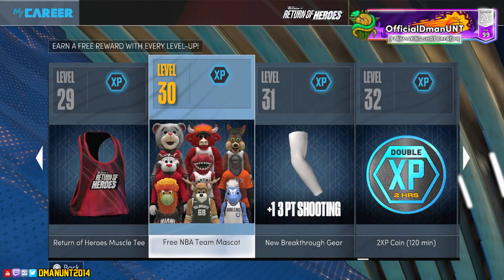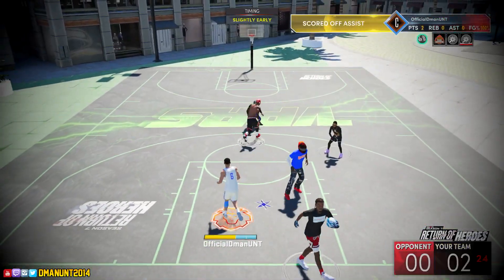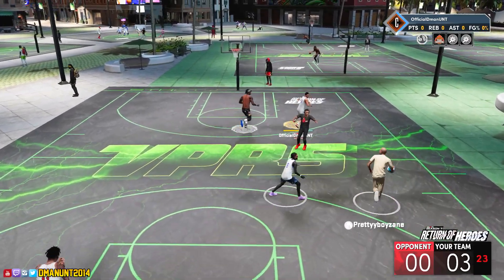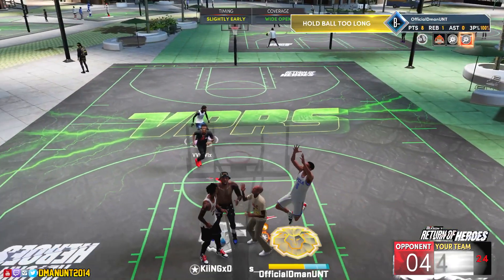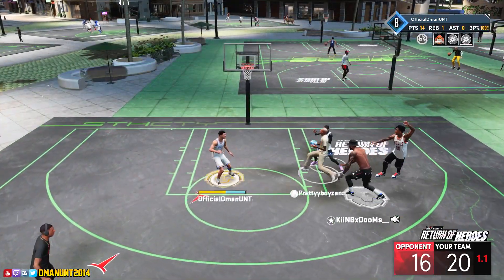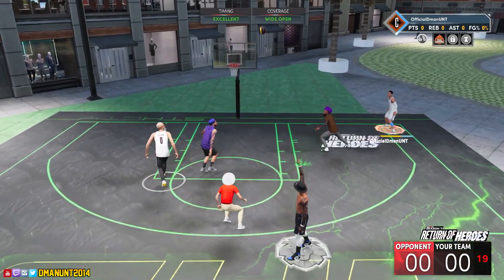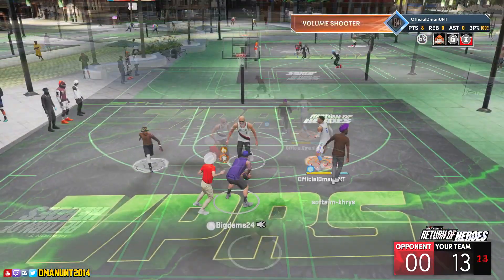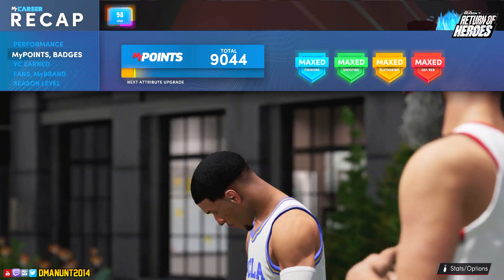UCLA Lonzo Ball Build Takes Over The Park! NBA 2K22 Season 7 | 6'7 Glitch Build!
Today on NBA 2K22 we are taking over the park with UCLA Lonzo! So far Season 7 of NBA 2K22 has been a W. We're grinding for the Mascots and JETPACK!